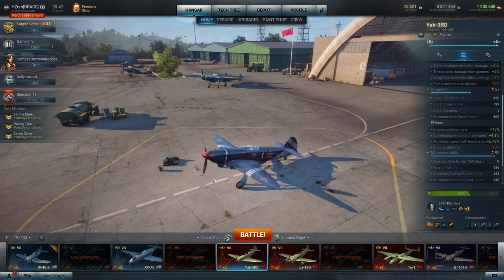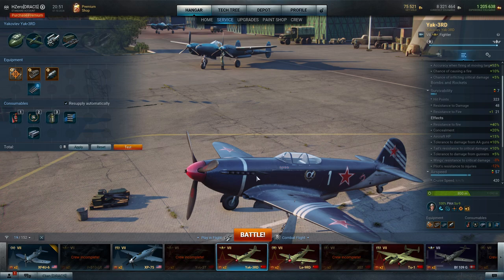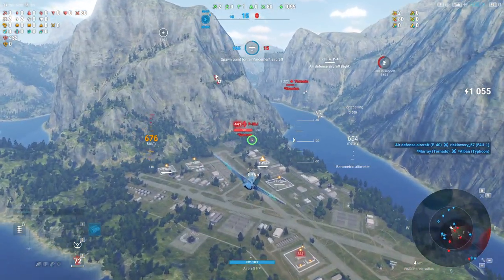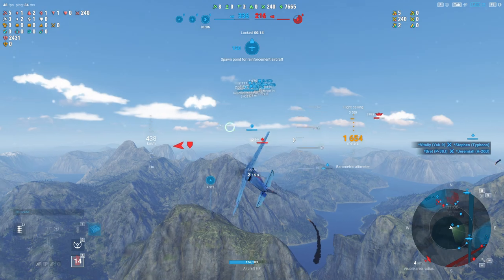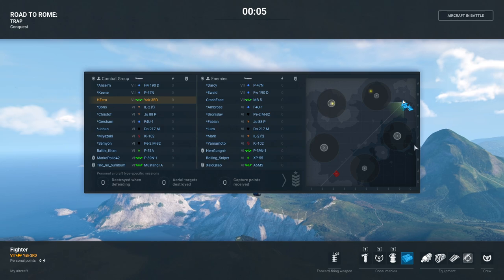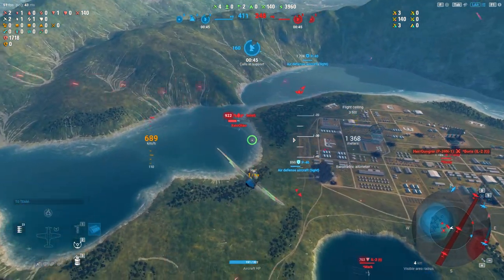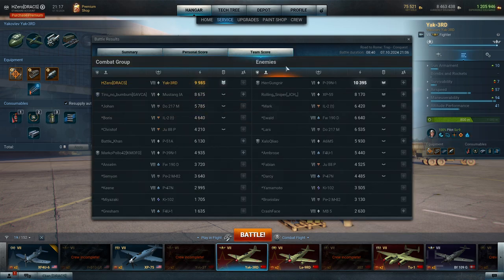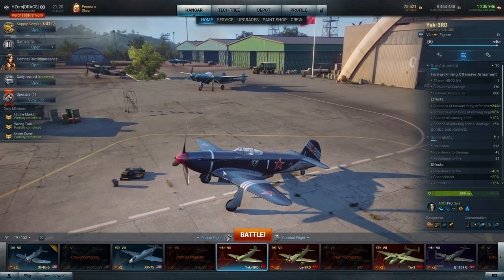Yak-3RD: Better than you think.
I think this plane is good in all the right ways, but it's not everyone's cup of tea.

0:00 Intro
0:15 Characteristics and Setup
7:00 First Battle (vs XP-54)
16:44 Second Battle (vs MB5)
21:05 The Moment I Missed (Should have turned to defend Mining Plant)
27:23 A Word on the 302 and the Pack in the Store